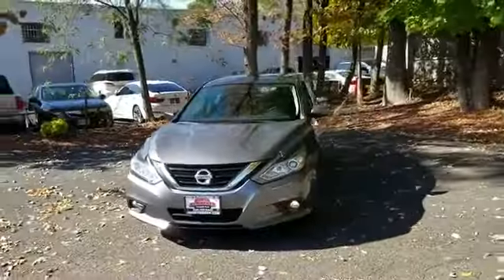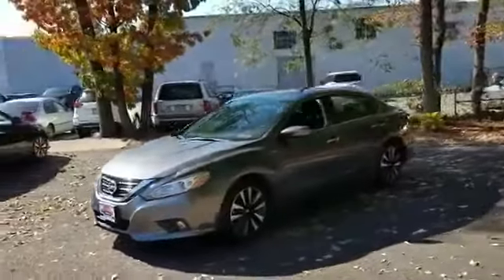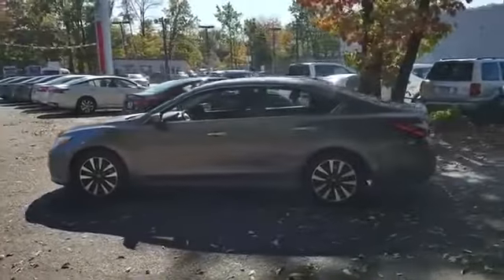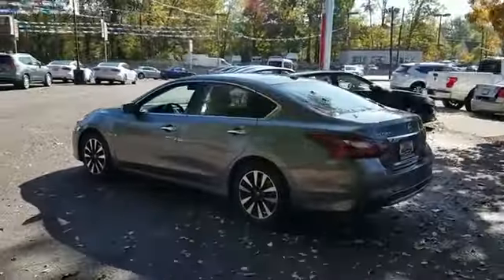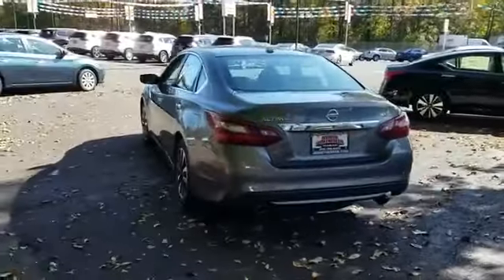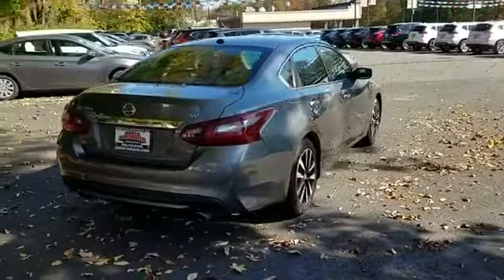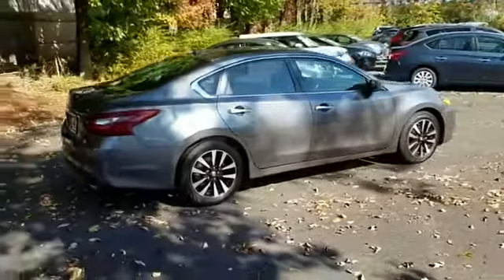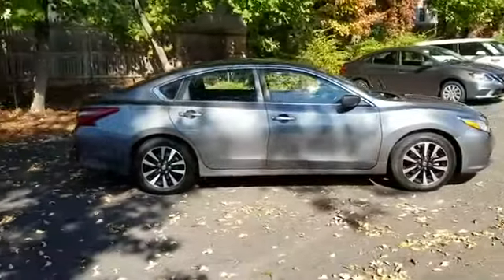Used 2018 Nissan Altima 2.5 SV 1N4AL3AP5JC216196 North Plainfield, South Plainfield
We are your top choice when it comes to new and used Nissan vehicles in North Plainfield, South Plainfield, Berkely Heights, Warren, Scotch Plains, New Jersey.

2018 Nissan Altima 2.5 SV 1N4AL3AP5JC216196 Video

With our large pre-owned inventory, we have the perfect car, truck or SUV to fit your needs.

All our Pre-Owned vehicles must go through a strict evaluation and meet our premium manufacturing standards to earn the Certified title. For more information on our Certified Pre-owned Nissan inventory visit our

Take a look at our used vehicle specials below to find a great model to take home at a special price

To view all our other amazing Pre-Owned vehicles from manufacturers such as Audi, Acura, BMW, Lexus and many more visit our

This 2018 Nissan Altima 2.5 SV 1N4AL3AP5JC216196 is full of phenomenal features such as:

Thank you for considering North Plainfield Nissan as your premier New Jersey Nissan dealer. We look forward to helping you with all your used car needs!